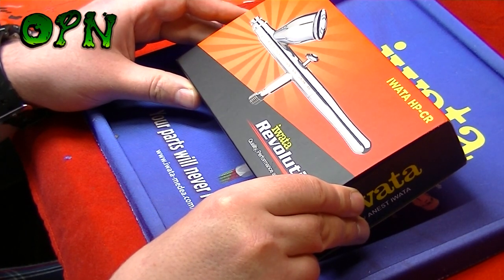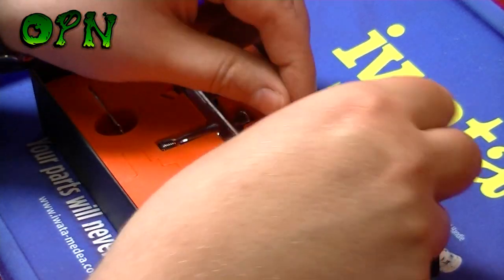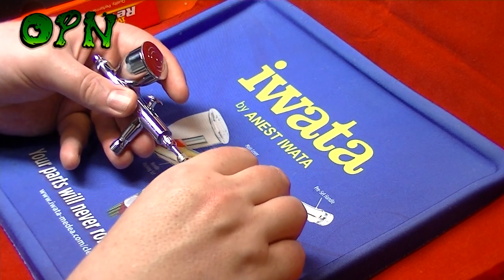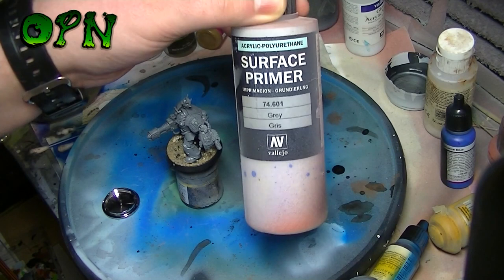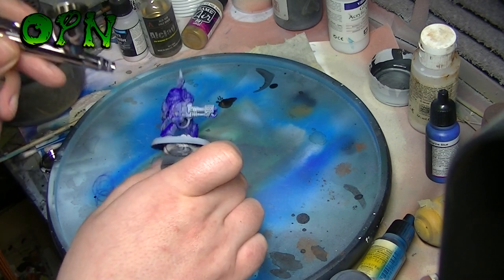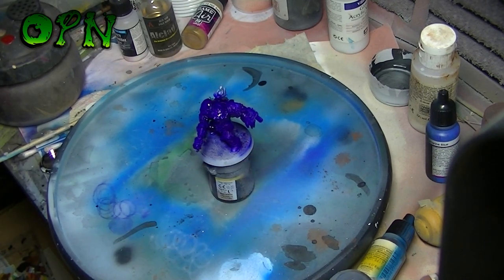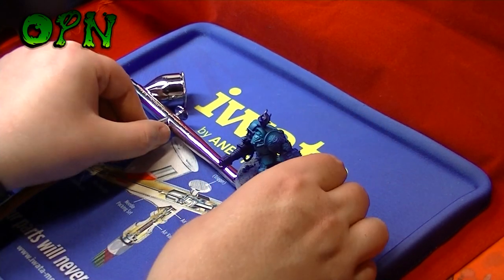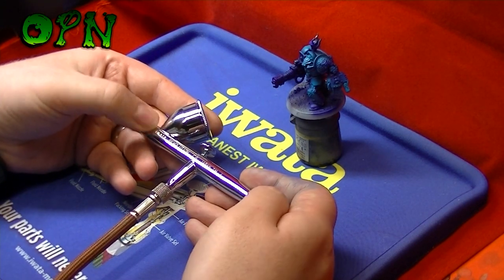Iwata revolution HP CR review and paint tests